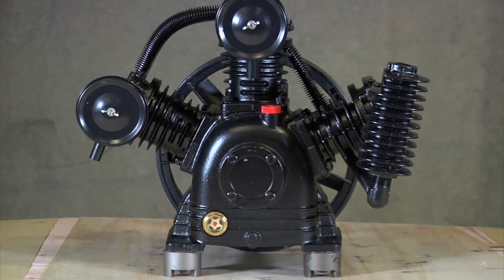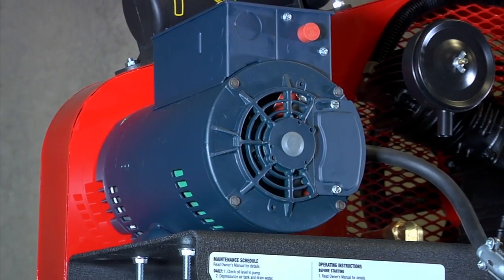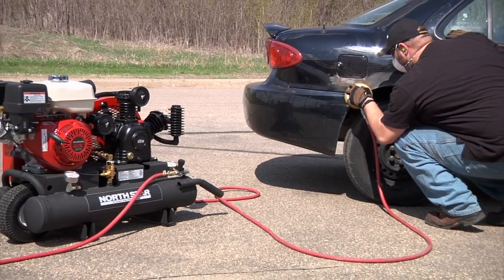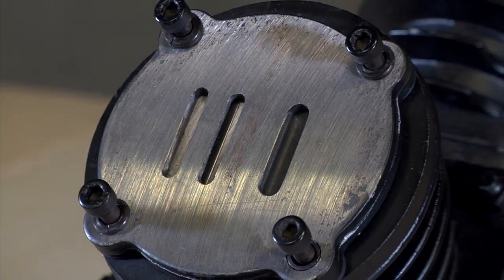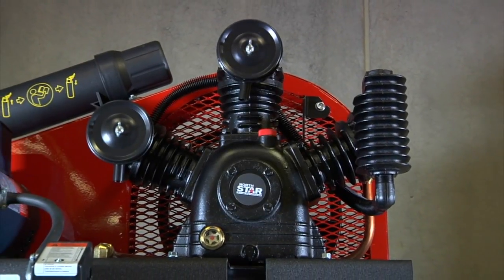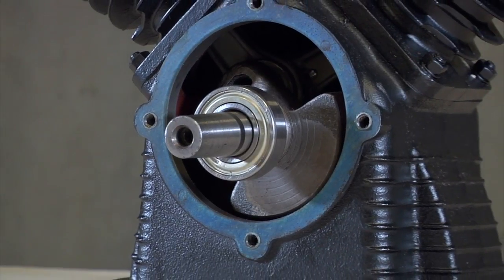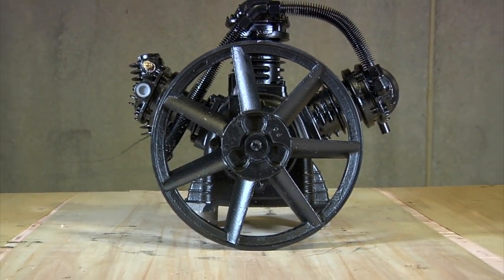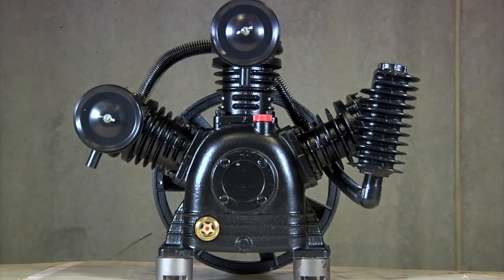NorthStar Air Compressor Pump - 2-Stage, 3-Cylinder, 14.9 CFM @ 90 PSI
High-quality NorthStar(R) belt-driven pump works with gas or electric motors and features a full cast iron pump for longevity, Low Vibration Technology (LVT) for smooth running and long life, a W-type cylinder orientation for consistent cooling ...